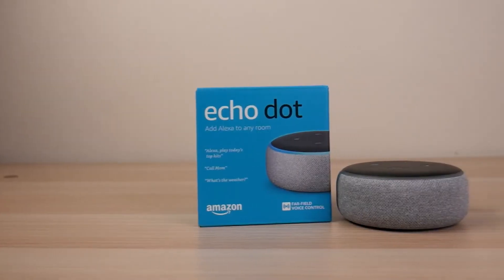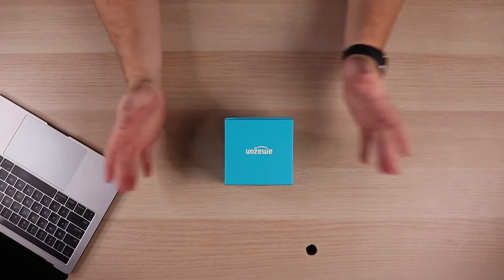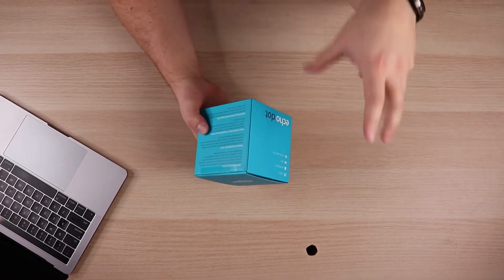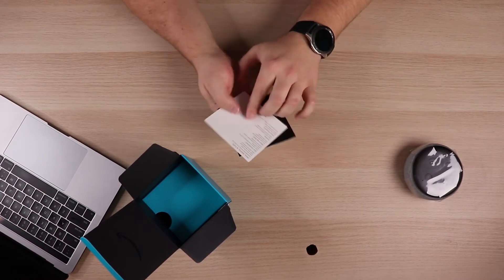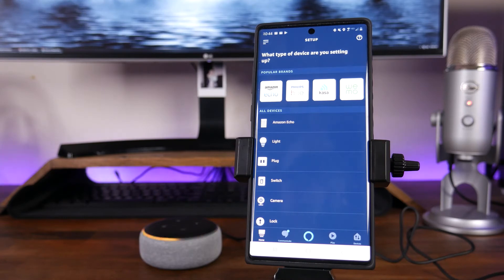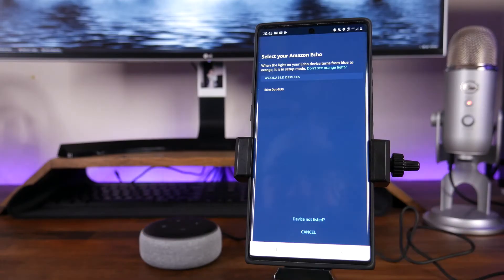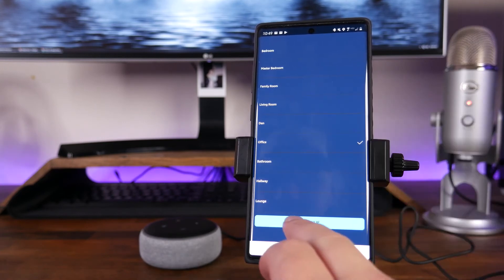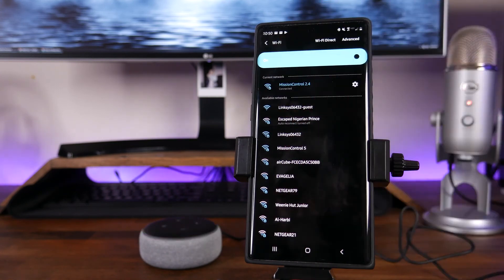Echo Dot (3rd Gen)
Echo Dot (3rd Gen) - Smart speaker with Alexa - Charcoal

Meet Echo Dot - Our most popular smart speaker with fabric design. It is our most compact smart speaker that fits perfectly into small spaces.
Improved speaker quality - Better speaker quality than Echo Dot Gen 2 for richer and louder sound. Pair with a second Echo Dot for stereo sound.
Voice control your music - Stream songs from Amazon Music, Apple Music, Spotify, Sirius XM, and others.
Ready to help - Ask Alexa to play music, answer questions, read the news, check the weather, set alarms, control compatible smart home devices, and more.
Voice control your smart home - Turn on lights, adjust thermostats, lock doors, and more with compatible connected devices.
Connect with others - Call almost anyone hands-free. Instantly drop in on other rooms in your home or make an announcement to every room with a compatible Echo device.
Alexa has skills - With tens of thousands of skills and counting, Alexa is always getting smarter and adding new skills like tracking fitness, playing games, and more.
Designed to protect your privacy - Built with multiple layers of privacy protections and controls, including a microphone off button that electronically disconnects the microphones.